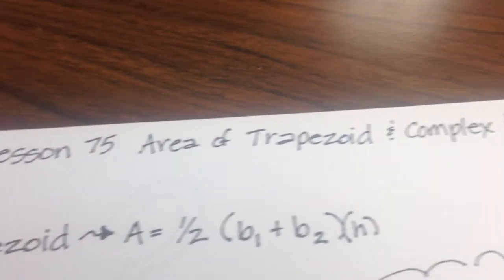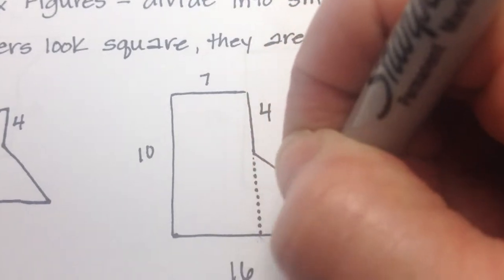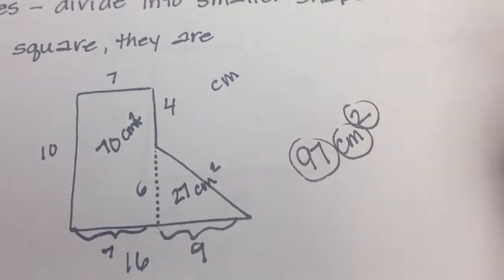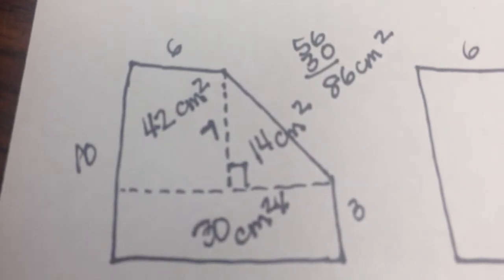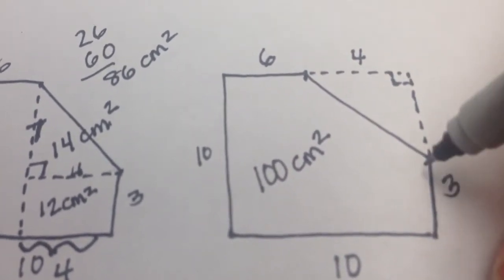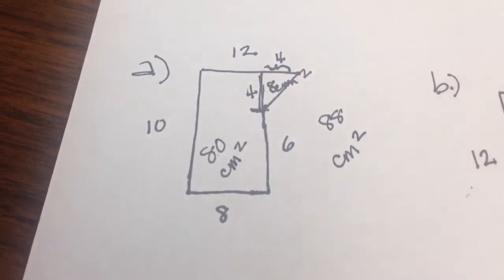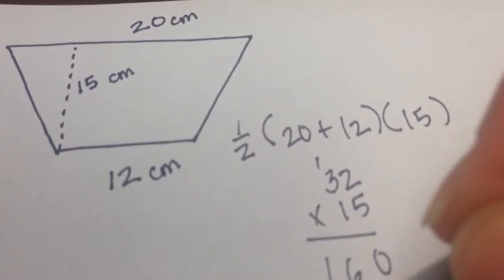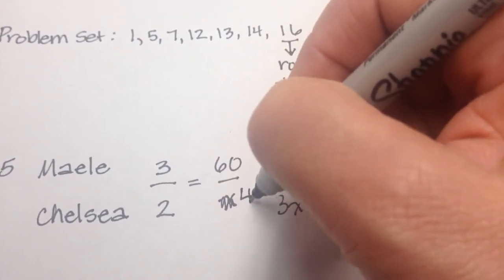MCS L. 75 the right one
Area of trapezoid and complex shapes